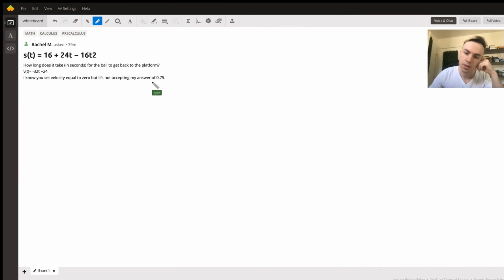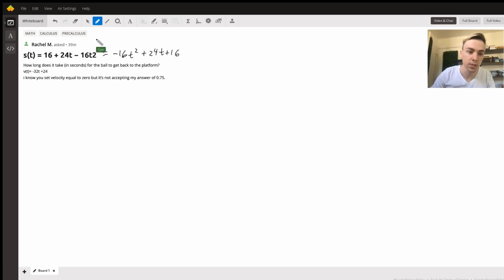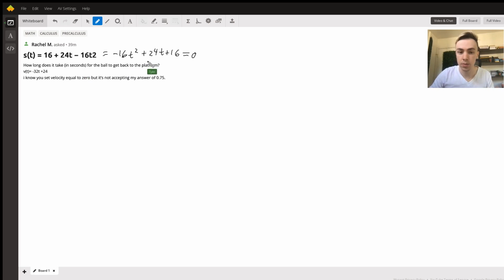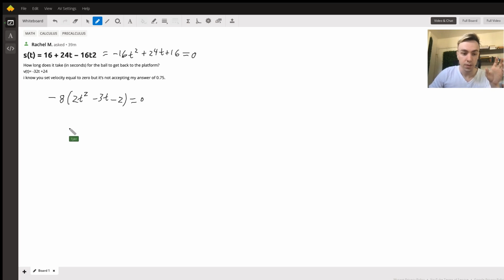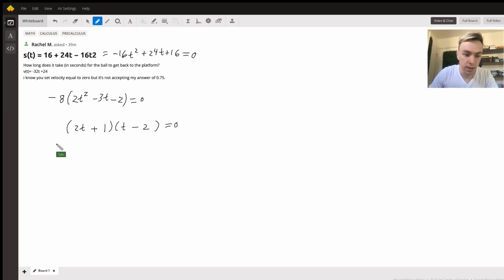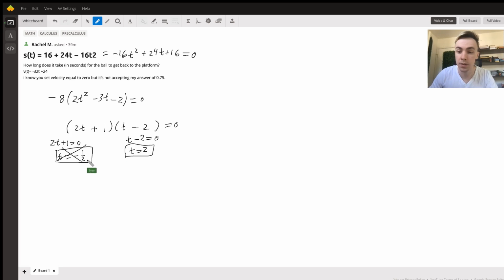Finding the position at which a ball tossed in an arc impacts the ground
Question: s(t) = 16 + 24t − 16t2
How long does it take (in seconds) for the ball to get back to the platform?v(t)= -32t +24i know you set velocity equal to zero but it’s not accepting my answer of 0.75.

Answered By:

Tyler B.
Bachelors in Math with 3 Years Tutoring Experience